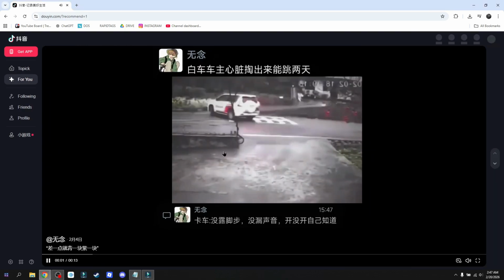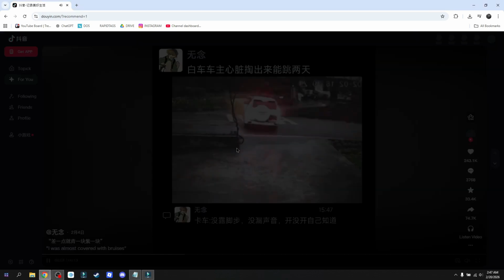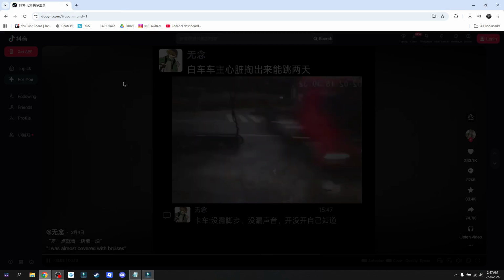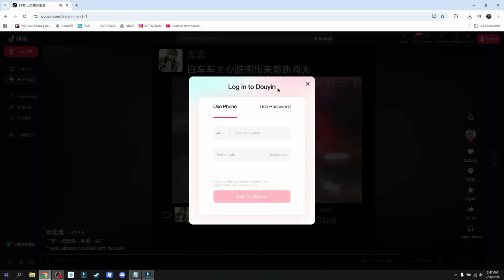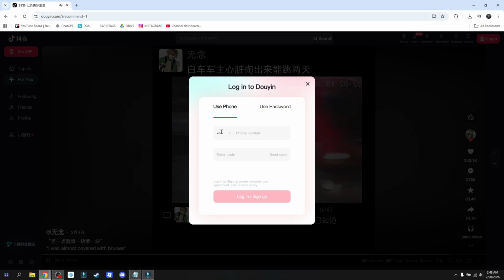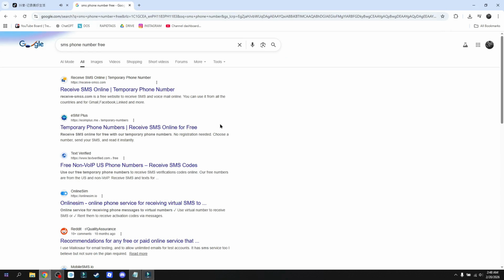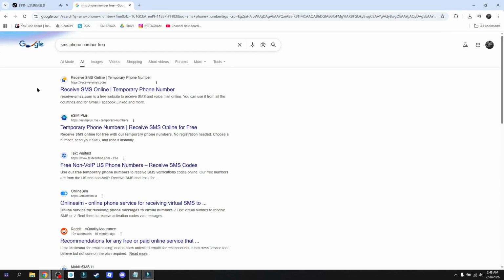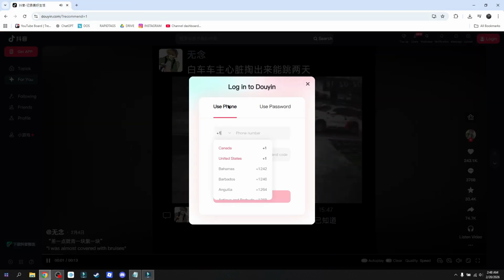HOW TO CREATE DOUYIN ACCOUNT OUTSIDE CHINA 2026! (FULL GUIDE)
In this video, I am going to show you how to create Douyin account outside China easily. I will explain registration steps, phone number requirements, and account verification process. This tutorial will help you sign up for Douyin and start using the platform from any country.